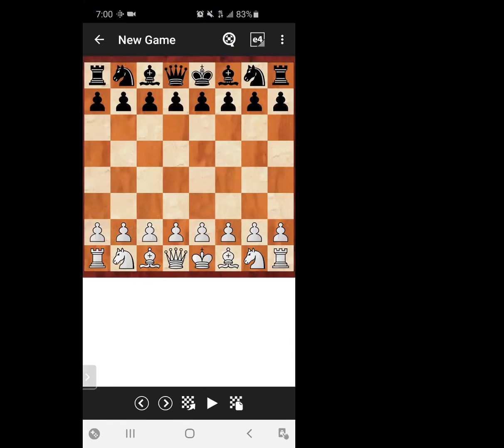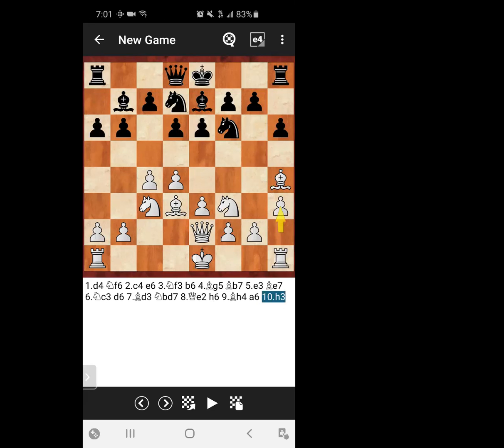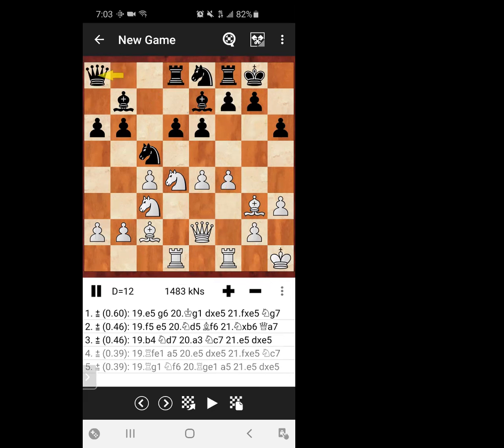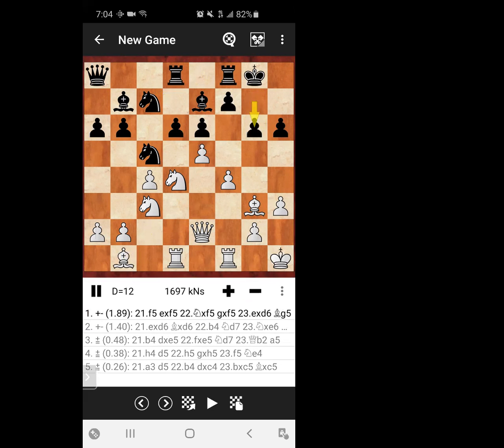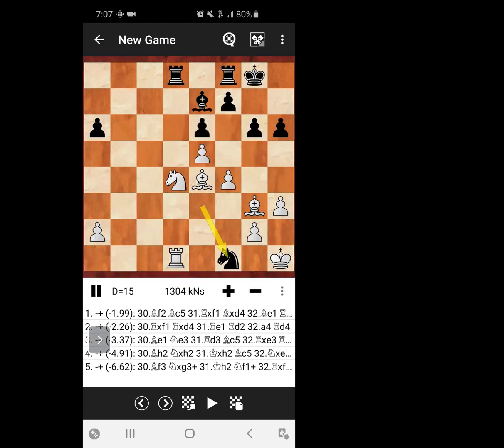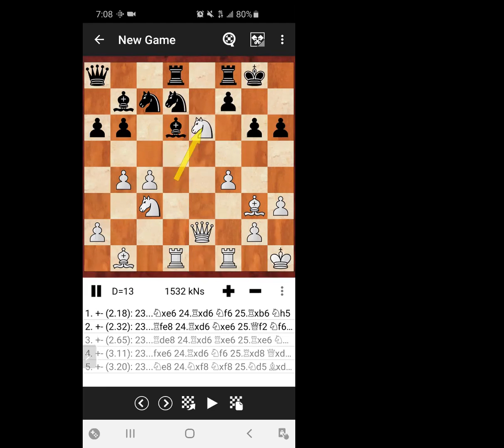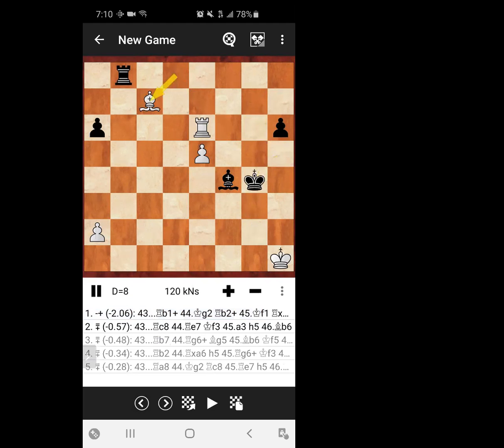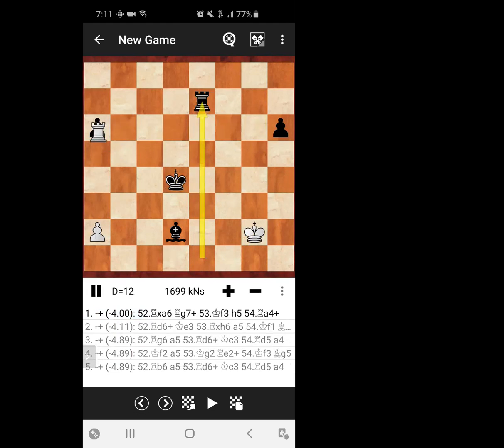Game 2 || Bobby Fischer U2000 || Calderon-Espinosa